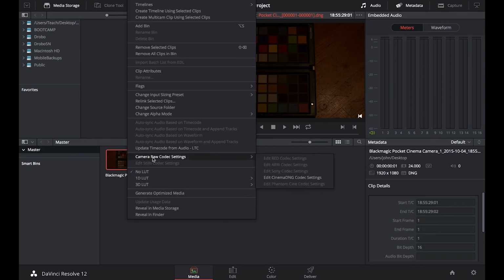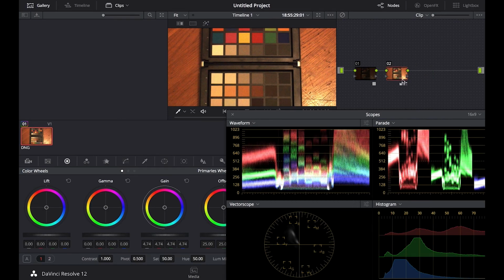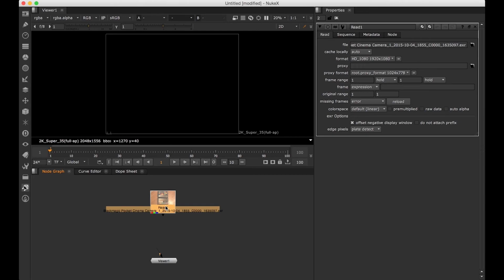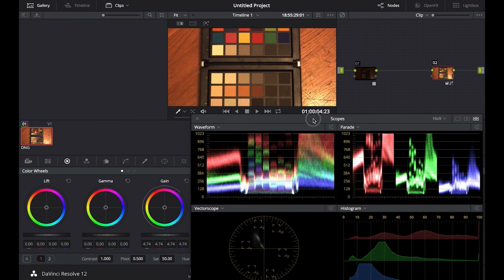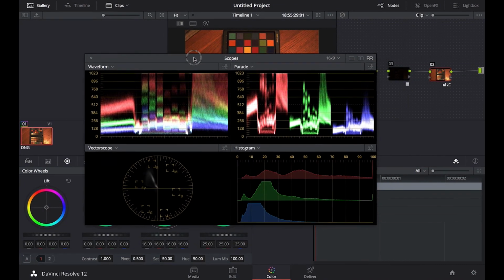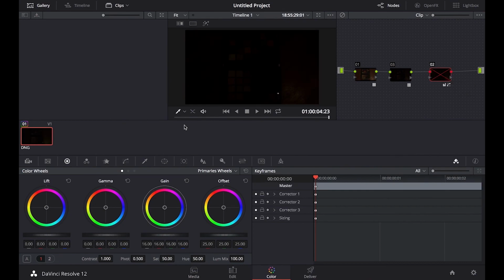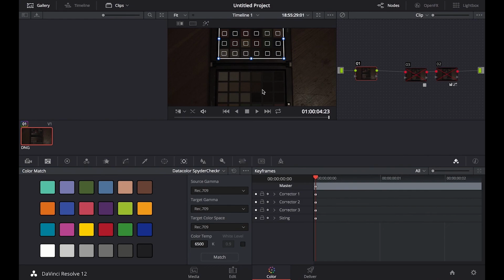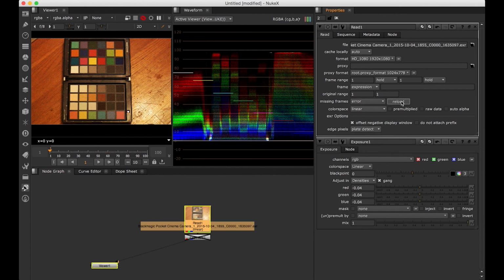Blackmagic RAW DNG Davinci Resolve to Nuke Lossless Workflow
Getting Blackmagic's Cinema DNG files into Davinci Resolve, converted in color so it is usable, and then properly imported into Nuke -- without losing any color data or any curve adjustments necessary -- has been quite a pain all over different forums.

This should get you up & running. :)

Mentions why the above is important, what might 'break' this lossless process, and miscellaneous other topics that might be useful.

I try and mention outside sources that help me when I can, such as Steve Wright's excellent PDF on Nuke's color workflow. Google "Steve Wright Nuke Color Demystified" to find it.

Hope this video saves you some frustration, and please let me know if it did! :)